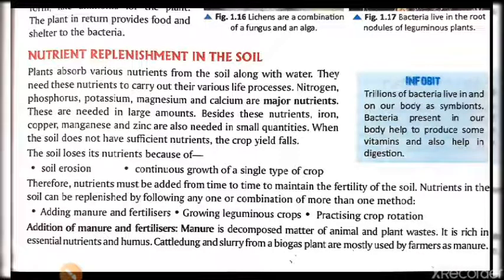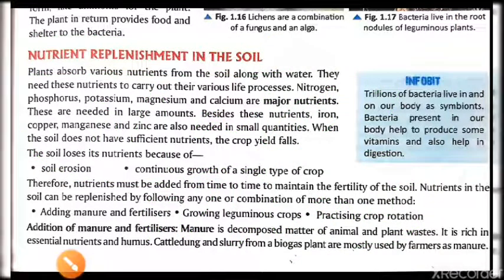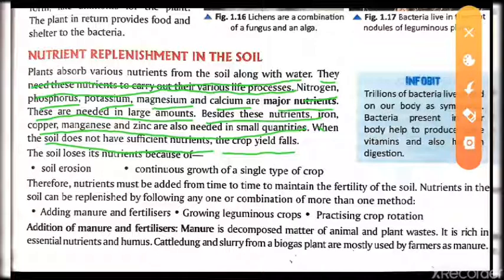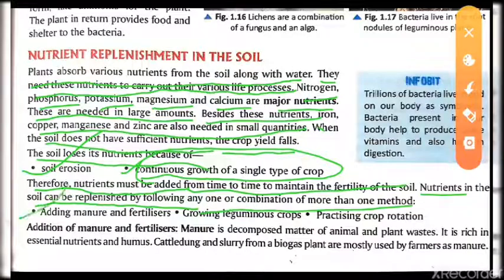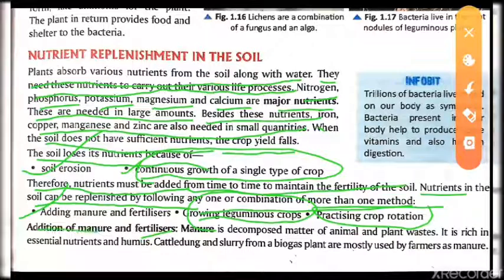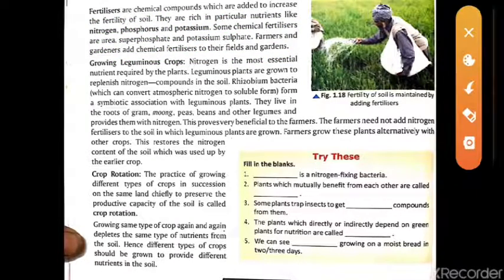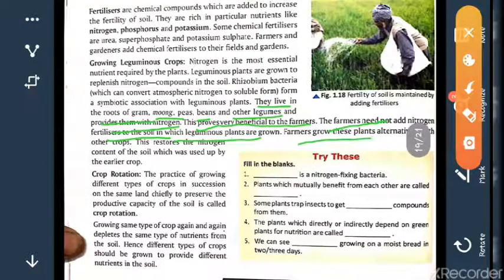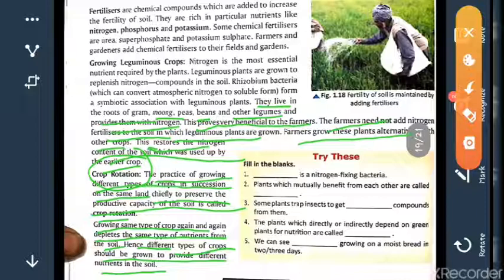science class 7 nutrient Replenishment in the soil